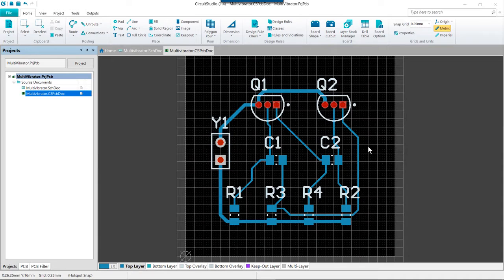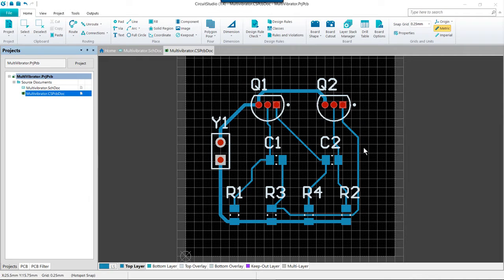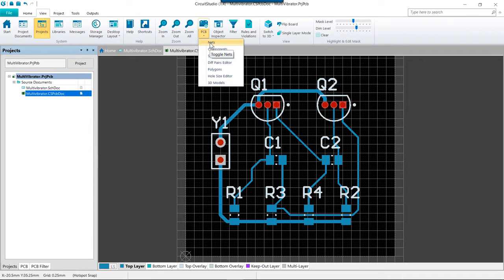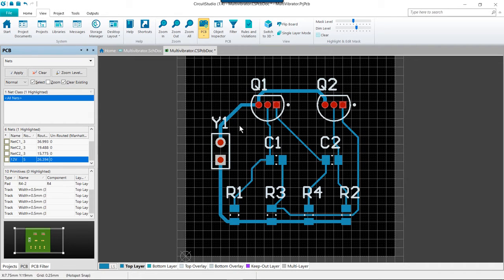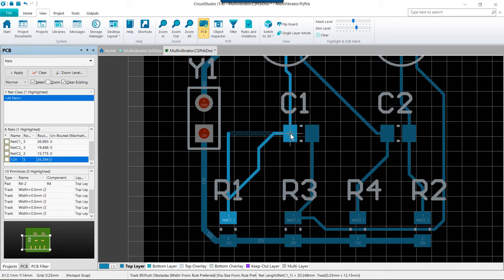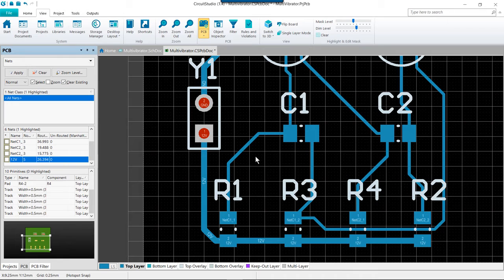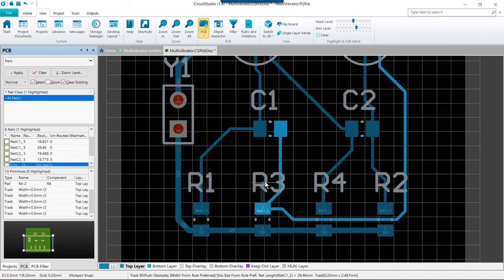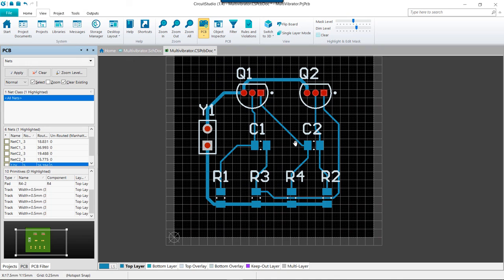(9) Modifying and Rerouting in CircuitStudio - Altium Academy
Explore methods of modifying existing routes, or rerouting with Loop Removal in CircuitStudio.